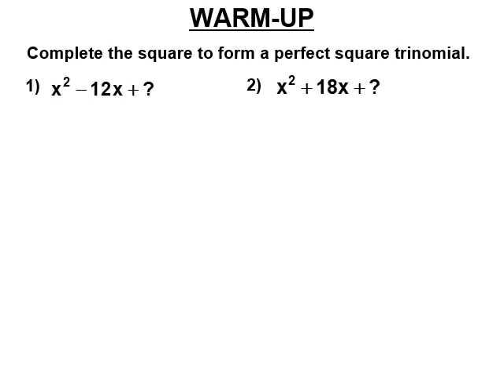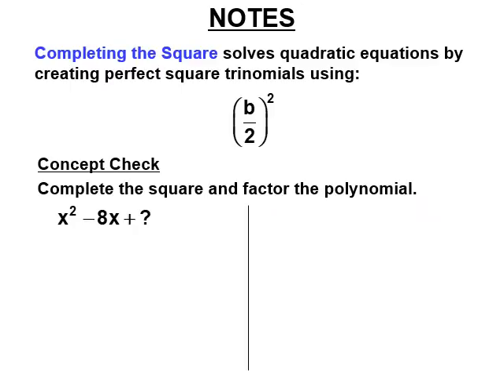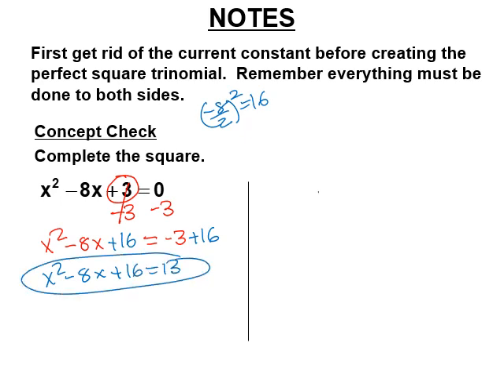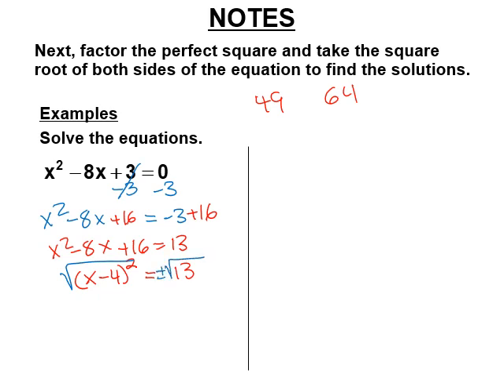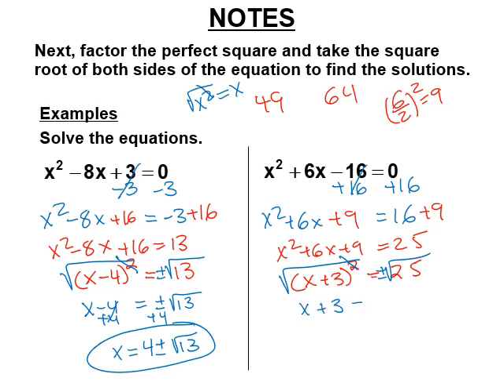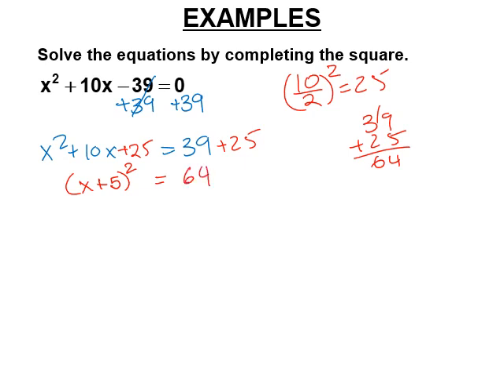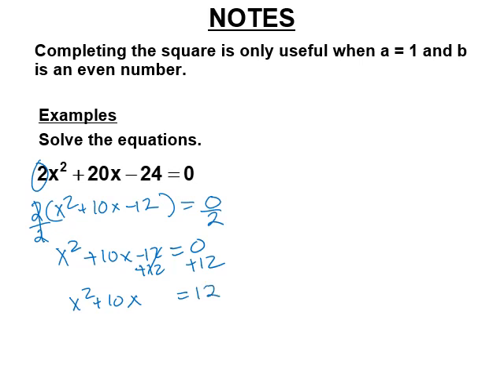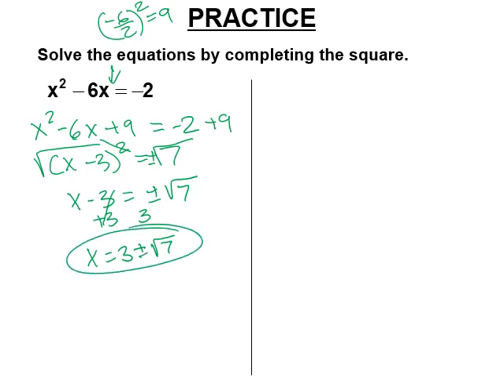12 9 Solve Quadratic Equations by Completing the Square R